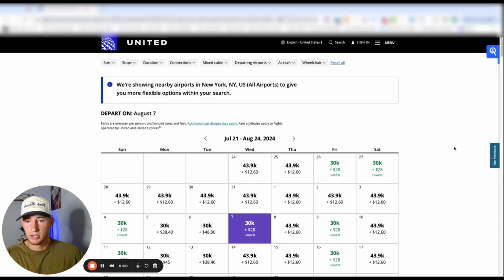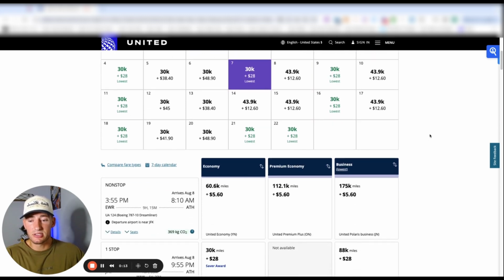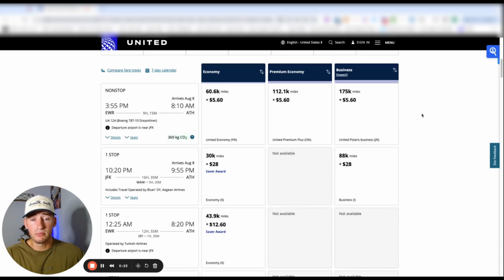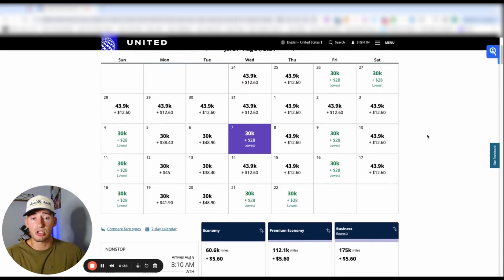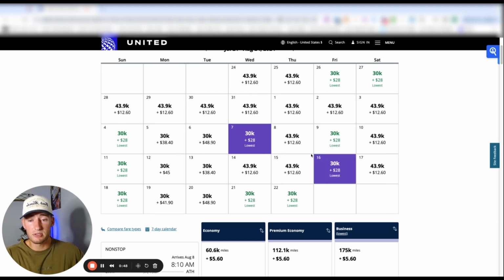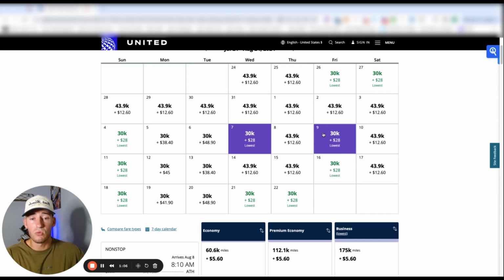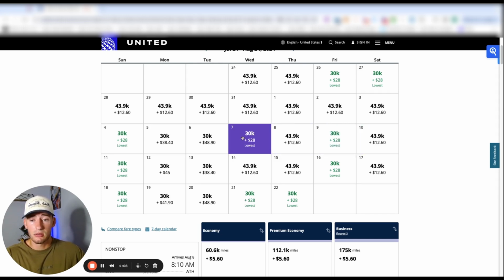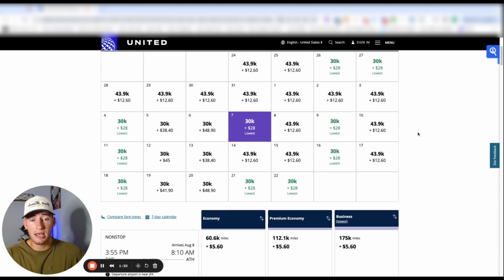One Way or Round Trip? How Should You Book Your Flights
In this video i discuss booking One way flights vs Round Trips. The positives, negatives, and the options of flexibility when it comes to booking cash flights and or points and miles flights. Feel free to drop your own opinions, thoughts, and experiences you have with booking one way tickets or round trip tickets.

Note: This description contains affiliate links, in partnership with Milevalue, meaning that I may earn a commission if you click through these links and successfully apply, sign up, or buy the product or service mentioned.